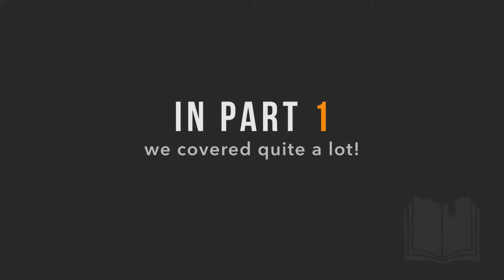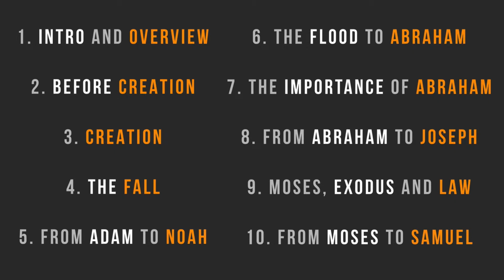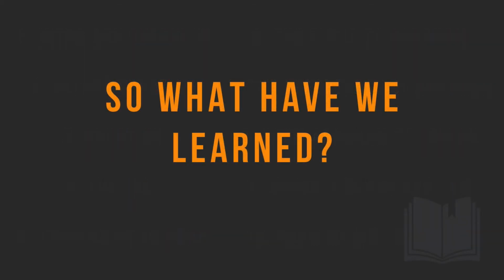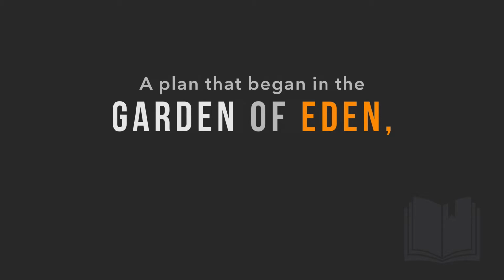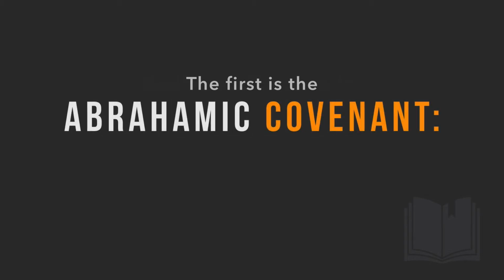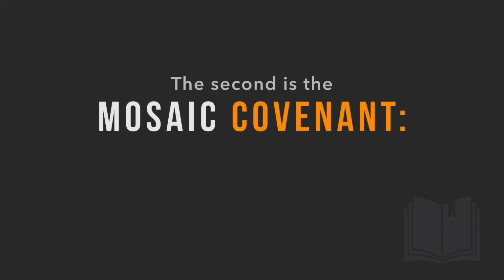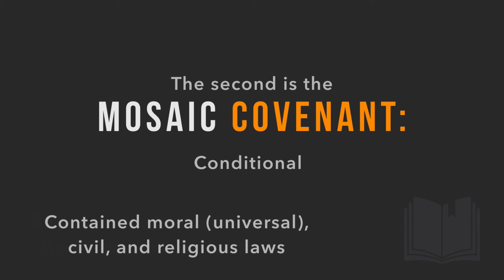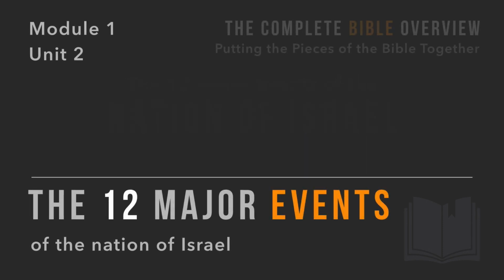The Complete Bible Overview Part 1 Review - Key Ideas and Events (Part 2 - Module 1 - Lesson 1)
Click "Show More" for: ⬇️ Notes  ⬇️  Links  ⬇️  Timeline  ⬇️ Join Academy

Lesson Objective: An introduction to Part 2 as well as a short review of the modules that we covered in Part 1. Main Ideas: 1) In The Complete Bible Overview Part 1 covered from our introduction and overview up until the arrival of Samuel on the scene. 2) We covered 1o modules of content that included Before Creation, Creation, the Fall, Adam, Noah, Abraham, Joseph and Moses. 3) The children of Israel are currently under two covenants: the Abrahamic Covenant and the Mosaic Covenant. The Abrahamic is unconditional and the Mosaic is conditional.

** This video is part of a series called The Complete Bible Overview.

:::::::: LESSON NOTES ::::::::

Welcome to The Complete Bible Overview Part 2!

If you have made it this far and completed Part 1, good for you! We covered an incredible amount of ground in Part 1 and laid the foundation for everything that we are going to study now in Part 2.

Part 1 consisted of 11 modules that began with an introduction and overview of how we were going to cover the full biblical storyline and went all the way up to the arrival of the last judge and first prophet of Israel: Samuel.

These are the modules that we covered in The Complete Bible Overview Part 1:

 1. Introduction and Overview
 2. Before Creation
 3. Creation
 4. The Fall
 5. From Adam to Noah
 6. The Flood to Abraham
 7. The Importance of Abraham
 8. From Abraham to Joseph
 9. Moses, Exodus and Law
 10.  From Moses to Samuel

So, in all of the content in Part 1, what have we learned?

Mankind is precious to God, but mankind is in a state of rebellion against God, therefore God has initiated a rescue plan to redeem and restore fallen man. This was a plan that began all the way back in the Garden of Eden, continued through the nation of Israel, and will be completed in the person of Jesus of Nazareth.